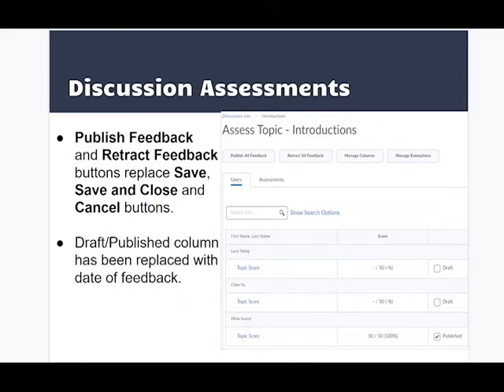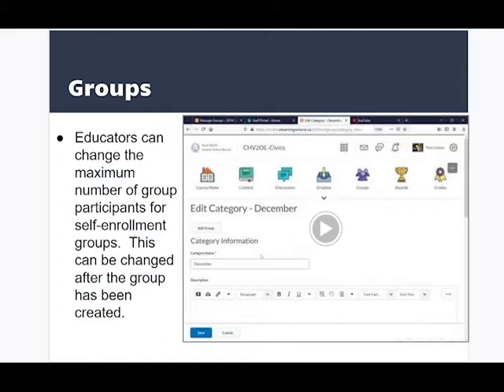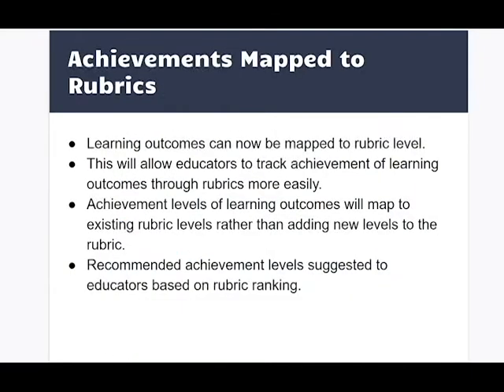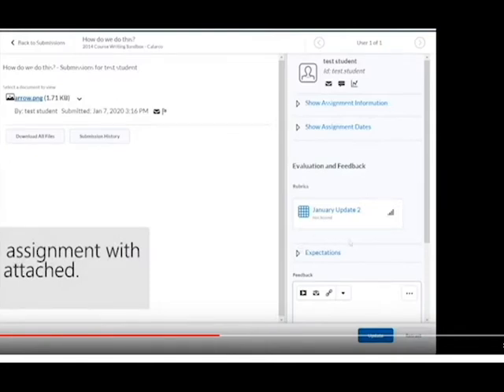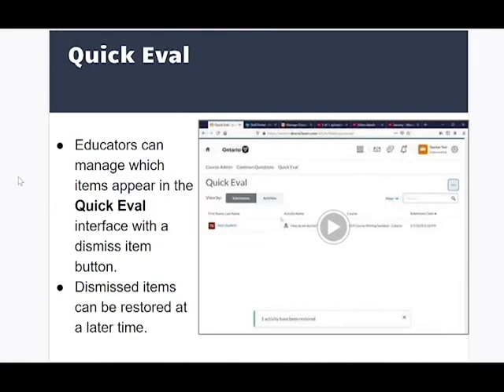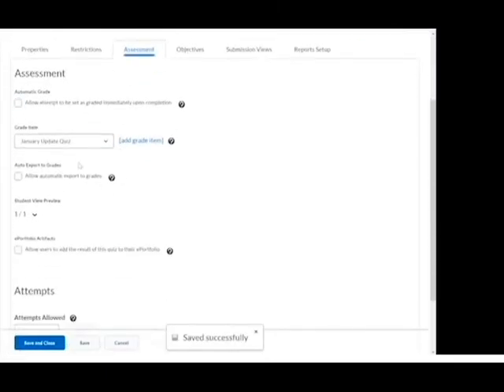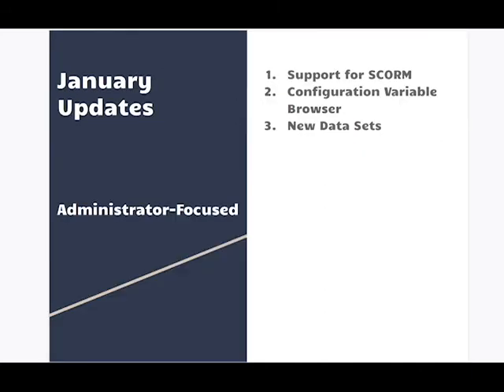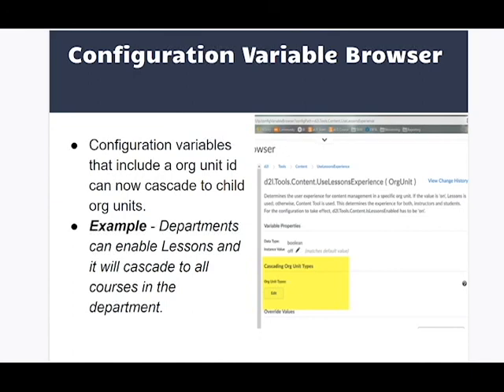Brightspace - VLE - January 2020, TELO Update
00:28 - Default Interface Changes
00:49 - IE remove support and End-of-Life for Picture Widget
01:24 - Discussion Evaluation Interface Change
02:05 - Exporting Grades Sort Feature
02:48 - Self-Enrollment Group Changes
04:36 - Classlist Interface Changes
05:17 - Expectation Mapping onto Rubrics *
08:27 - Dismissing Items in Quick Eval
10:30 - Feedback Synchronization Between Linked Grades and Quizzes
12:32 - Sharing Rubrics
13:04 - User Profile Character Limits
13:24 - SCORM engine
14:44 - Cascading Configuration Variables
15:36 - New Data Sets